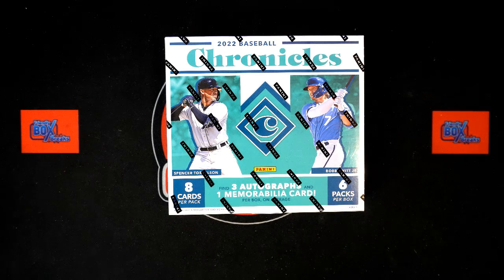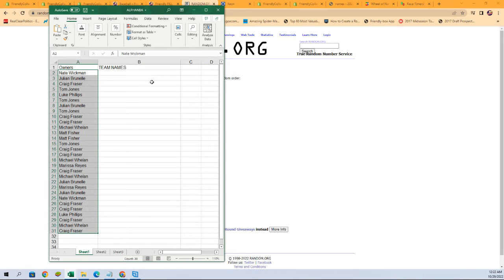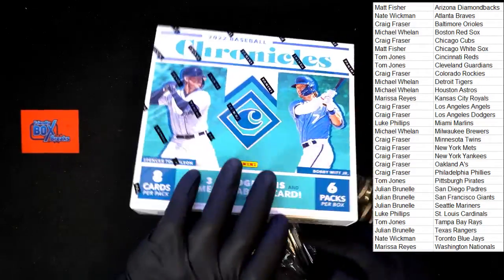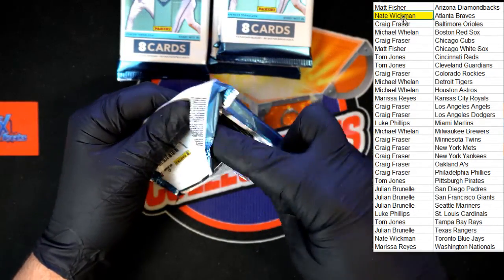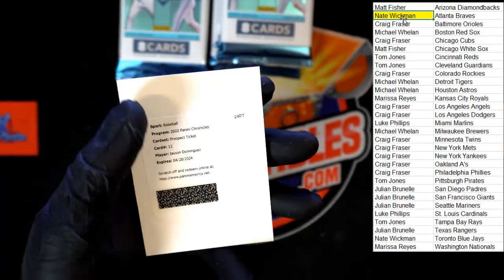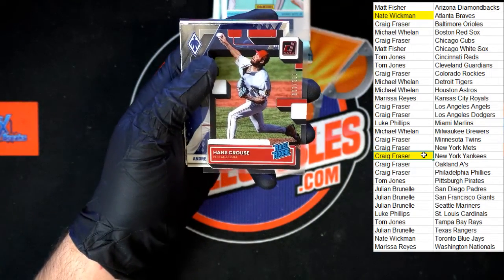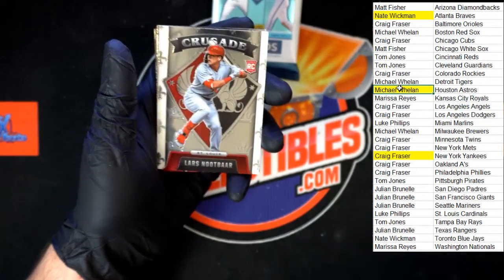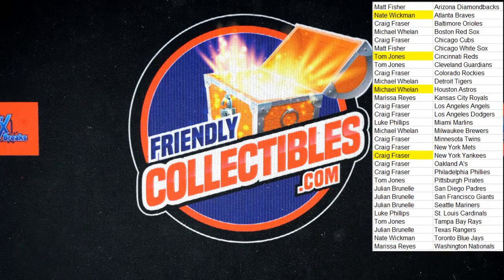2022 Panini Chronicles Baseball Hobby ID 22CHRONBB104